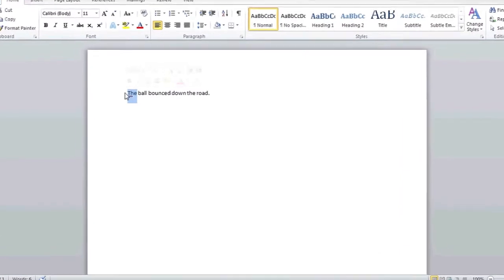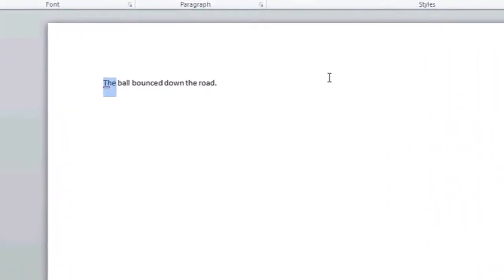What Do Green Squiggly Lines Under a Text Indicate? : Computer Know-How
The green squiggly lines under a text indicate that something is wrong with your grammar. Find out what the green squiggly lines under a text indicate with help from an expert in information systems, programming languages, web development and network security in this free video clip.